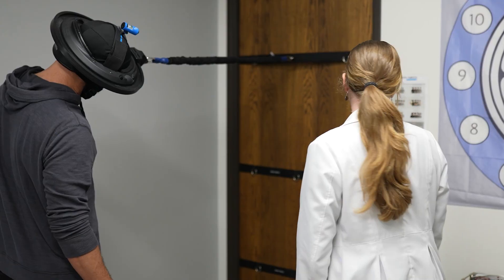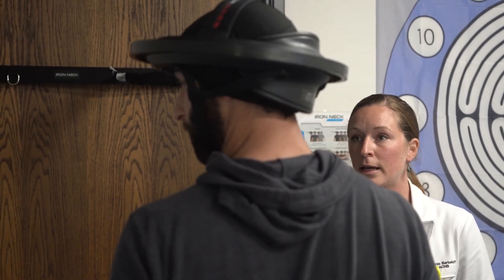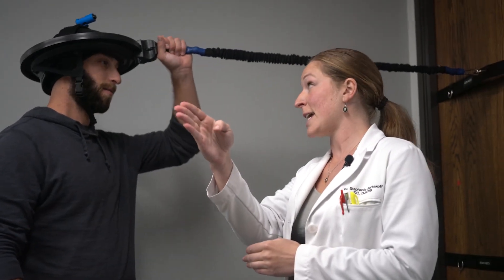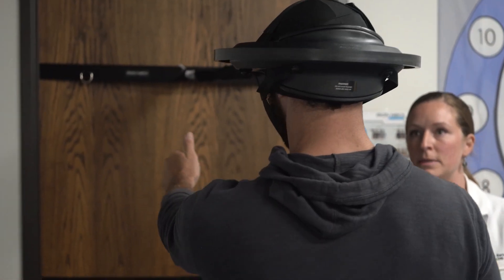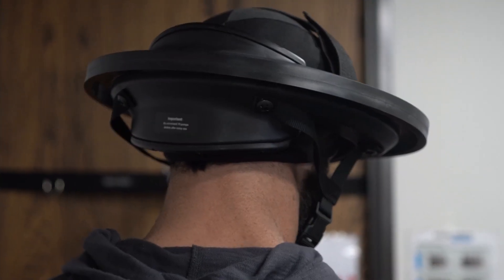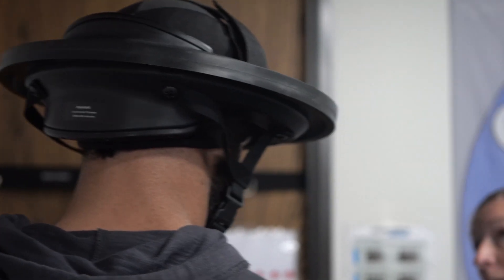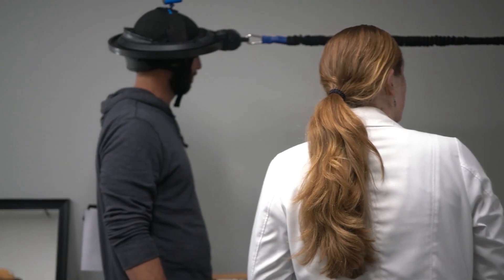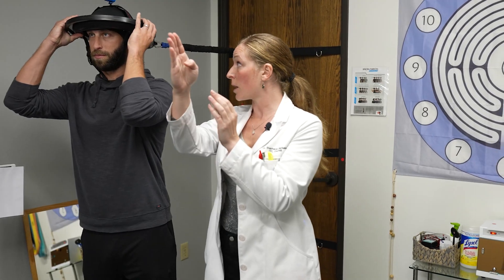Dr. Stephanie Barbakoff | Recovery with Iron Neck